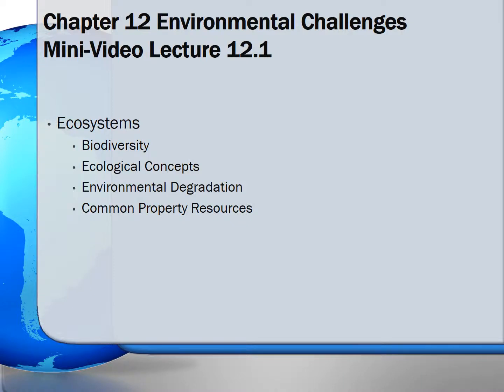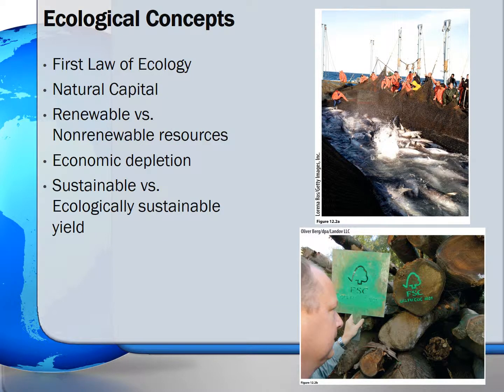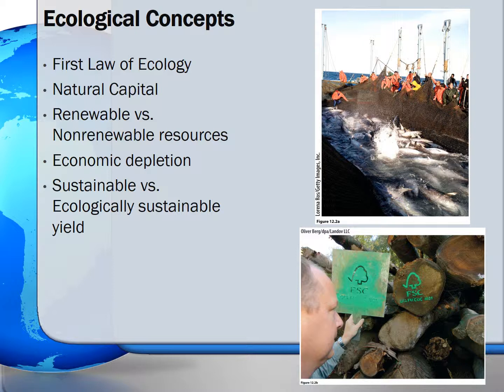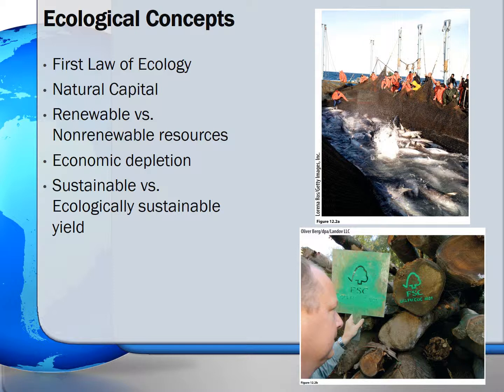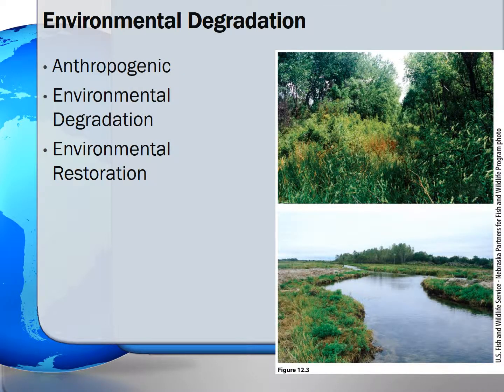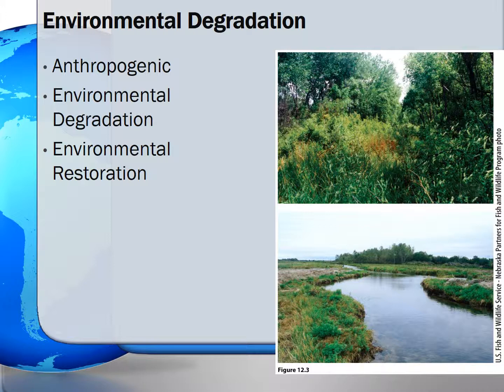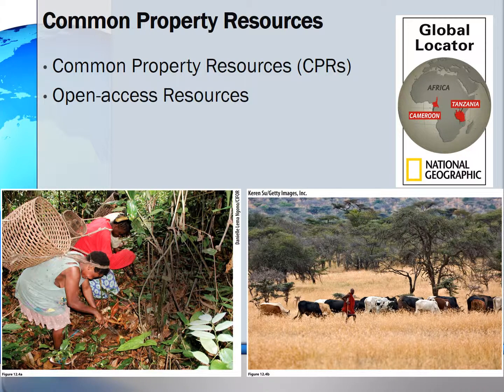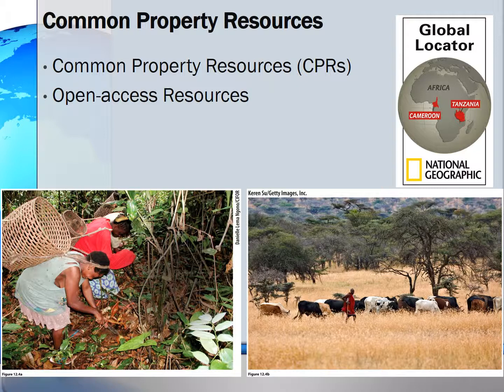Ch12 Mini Video Lecture 12.1